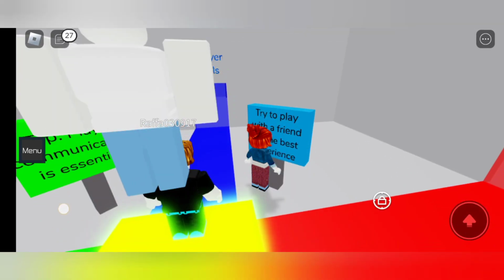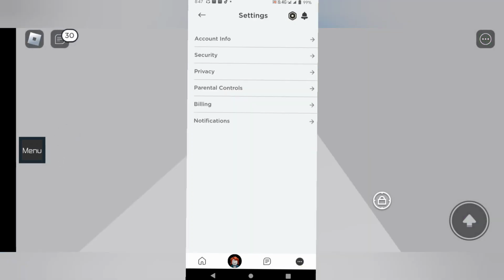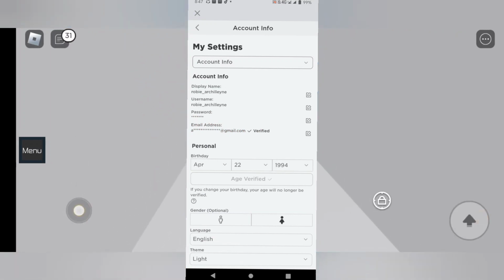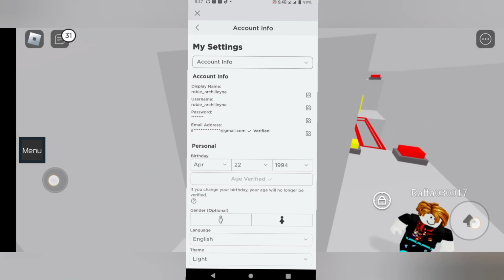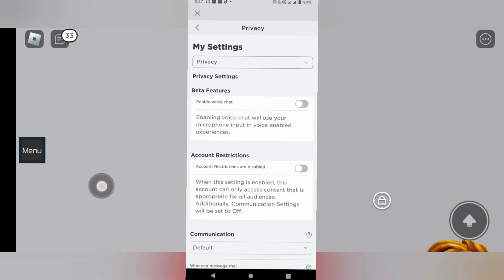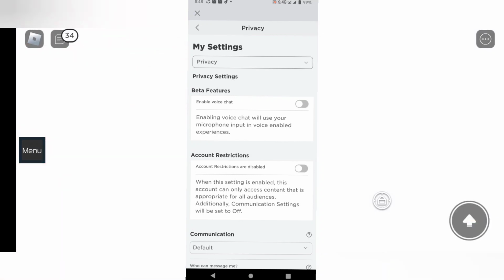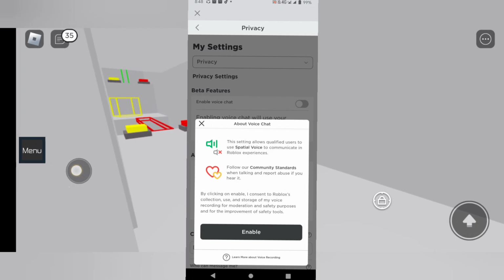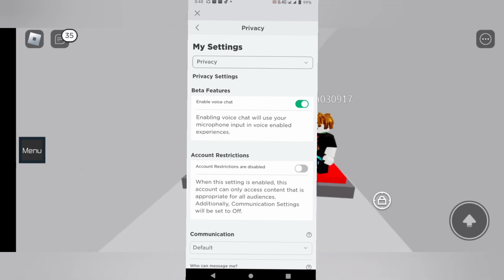How To Get Voice Chat On Roblox Step By Step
Welcome to our video on how to get voice chat on Roblox! If you're eager to enhance your Roblox gaming experience by engaging in real-time voice communication with other players, you're in the right place. In this step-by-step tutorial, we'll guide you through the process of enabling voice chat on Roblox, allowing you to interact with your friends and fellow gamers seamlessly.

Our comprehensive guide covers everything you need to know about getting voice chat on Roblox. From setting up your microphone and adjusting audio settings to ensuring a smooth and enjoyable communication experience, we'll provide you with clear instructions and valuable tips to make the most out of Roblox's voice chat feature.

With our step-by-step instructions, you'll learn how to activate and utilize the voice chat feature in Roblox, fostering better communication and collaboration with your fellow players. Whether you're coordinating strategies in a virtual world or simply engaging in casual conversations, voice chat adds a whole new dimension to your Roblox gaming experience.

Let's dive in and unlock the power of voice chat in Roblox together!